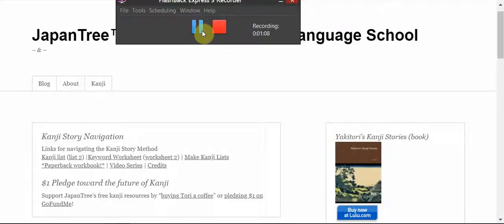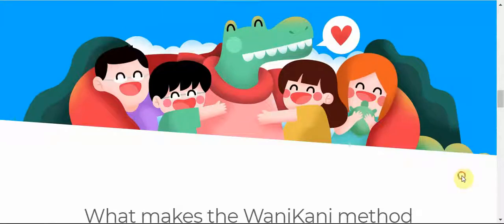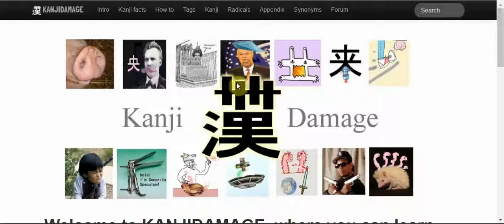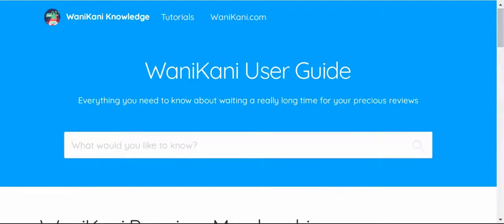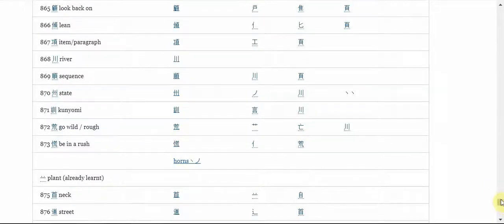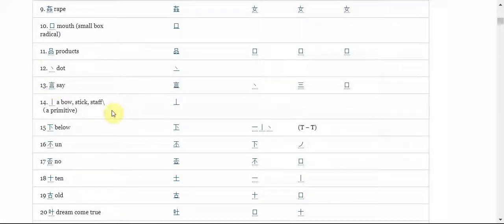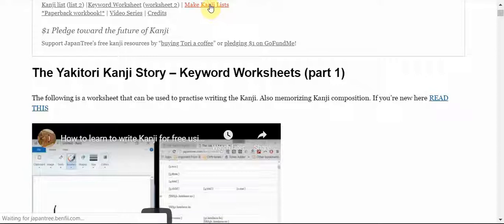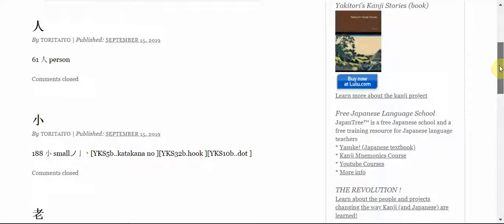free alternative to wanikani for learning kanji with mnemonics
A free alternative to wanikani (or free complement to wanikani) for learning Kanji by mnemonics.

WELCOME!

Donate $1 to help JapanTree make more lessons and promote our Kanji textbook!